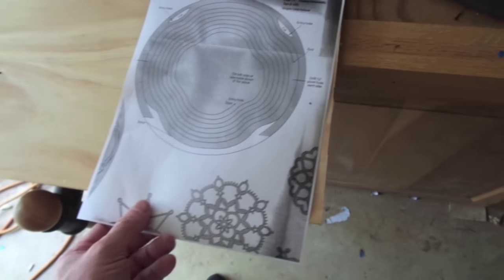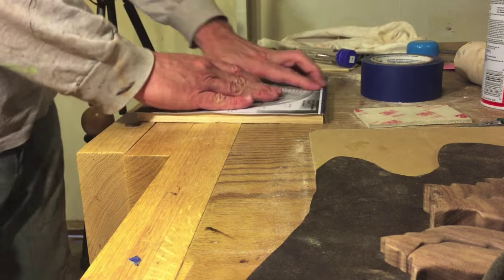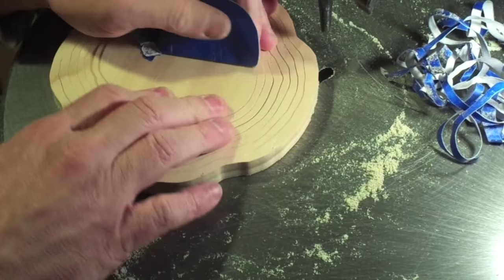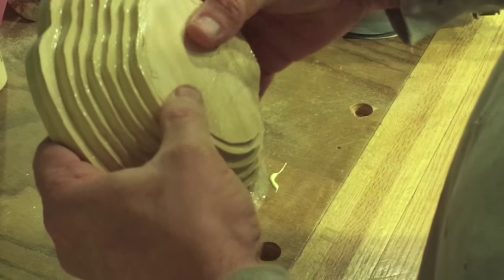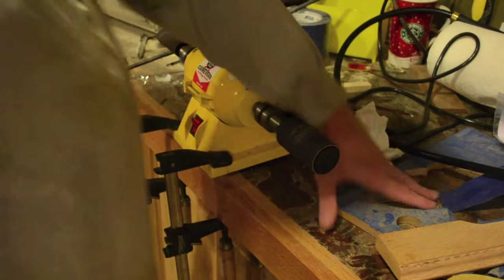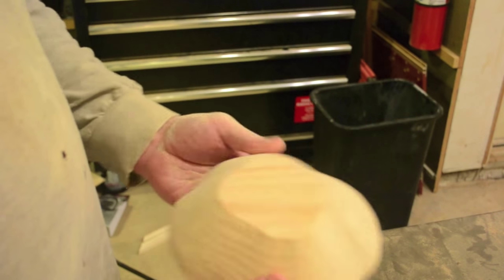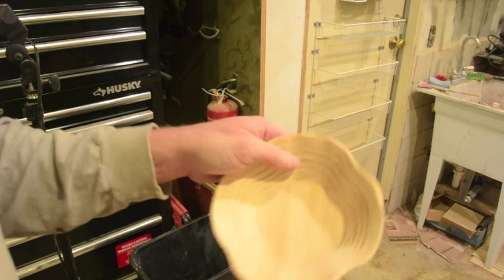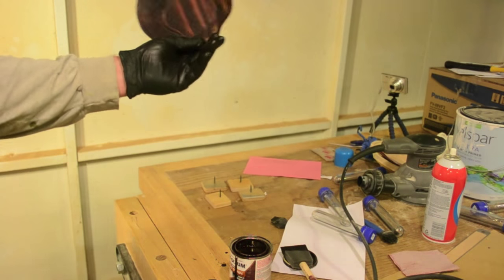Scroll Saw Spiral Wooden Bowl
In this video I make a spiral pattern bowl on a scroll saw out of a flat piece of 1/2 inch pine. The project is stained and finished to make a handy display bowl to hold random goodies.